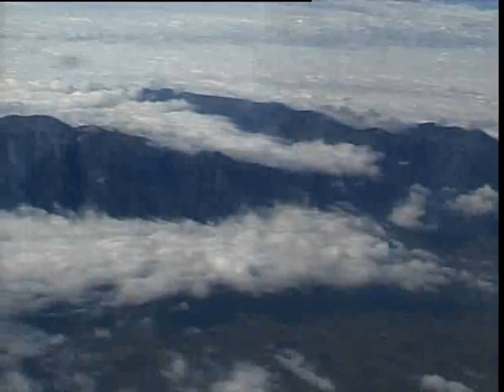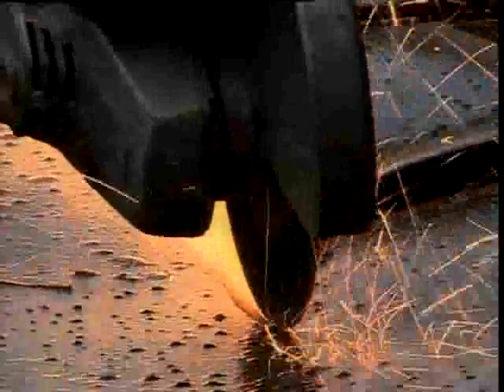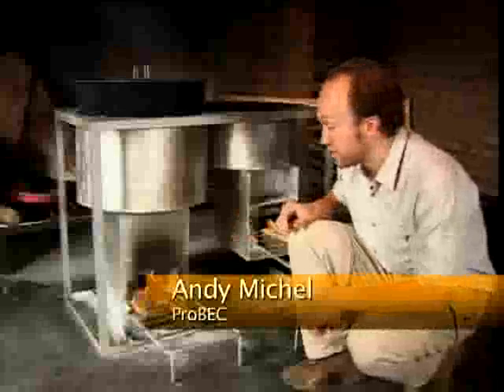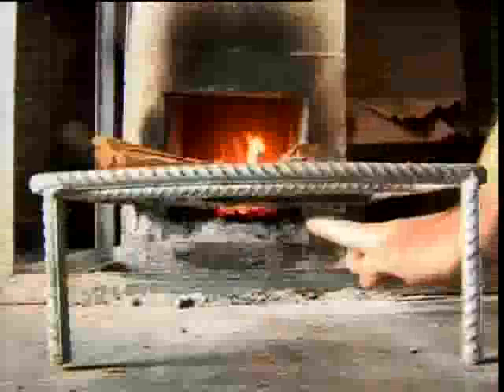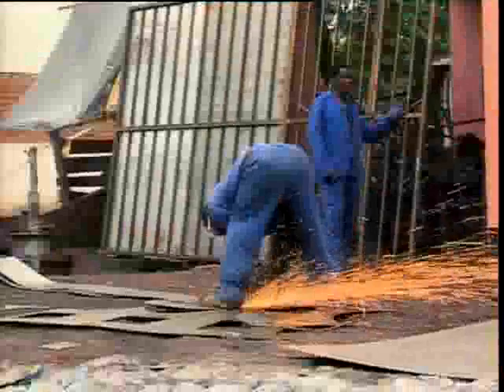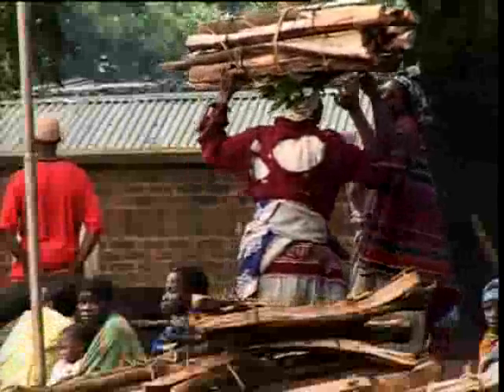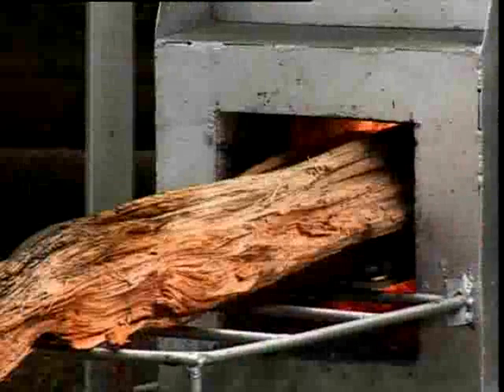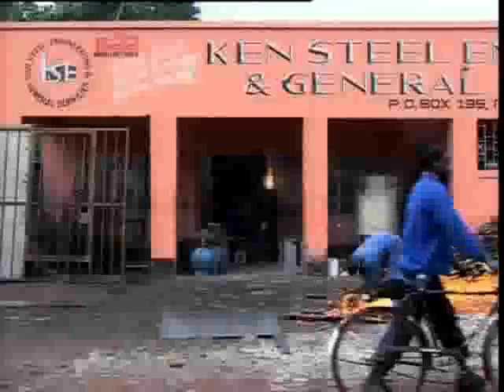Rocket Science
A new design of stove called the "rocket" stove is taking off in Malawi. Designed by ProBEC, the programme for biomass energy conservation, and Aprovecho it burns wood fuel, but much more efficiently than a standard stove. The technology is scalable and is currently used to in schools as well as private homes.